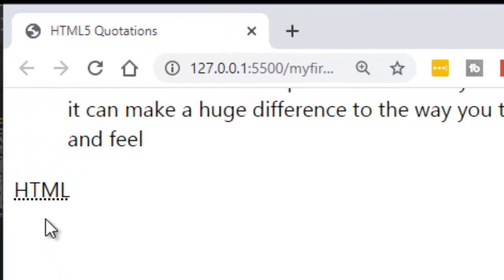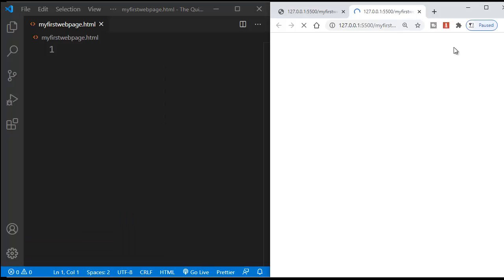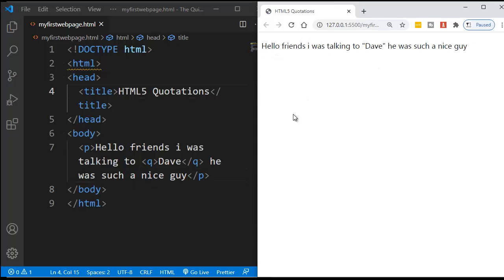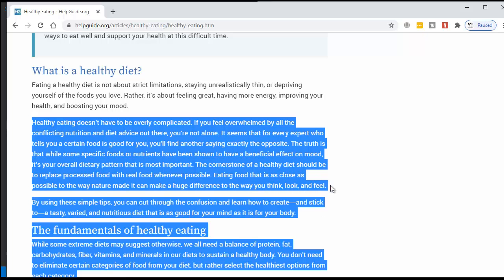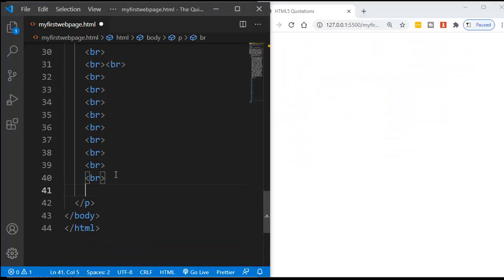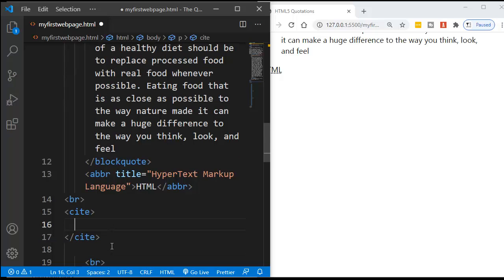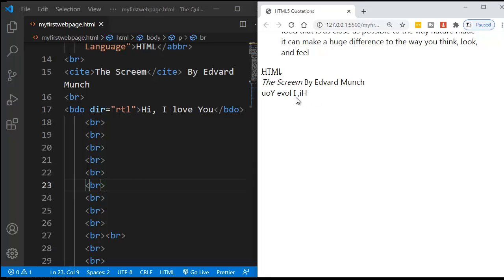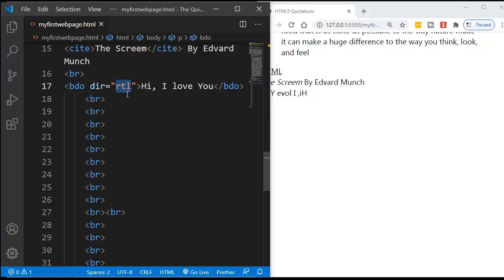HTML5 Quotation and Citation Elements | Web Development | The Quick Code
Description
In this Brief Tutorial I will show you all about What is Quotations in HTML5 How HTML Quotations works, some basic tags about Quotations used in HTML  I will teach you all the techniques to use these tags in better way, I highly recommend to watch complete Videos series of this Web Development course.